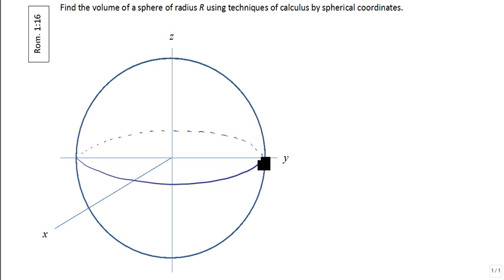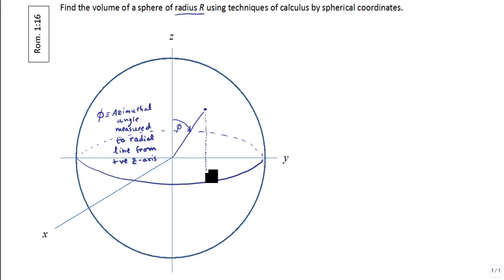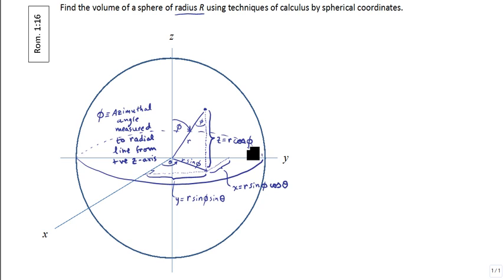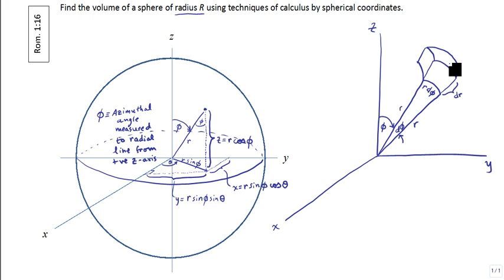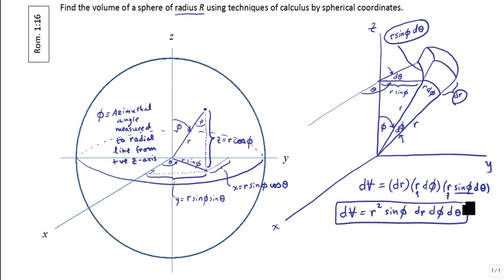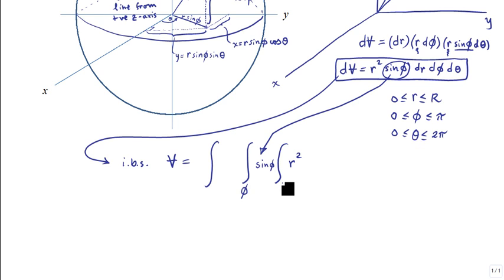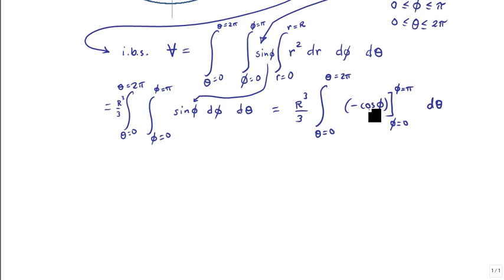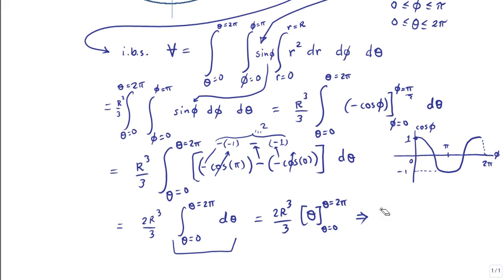Finding Volume of a Sphere using Triple Integrals in Spherical Coordinates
We show a method, using triple integrals in spherical coordinates, to find the equation for the volume of a solid sphere. In the video we also outline how the differential volume element dV is of the form r^2*sin(phi)*dr*d(phi)*d(theta).